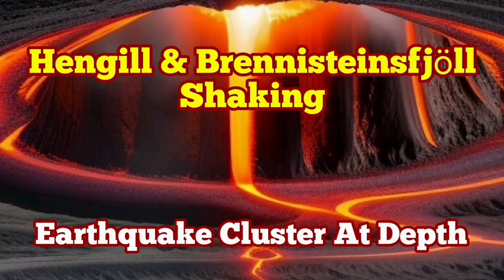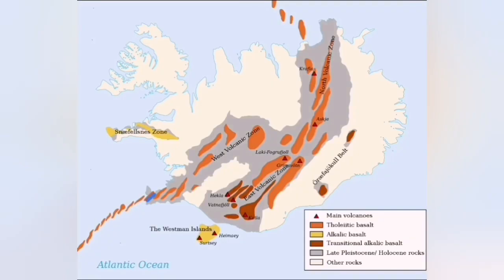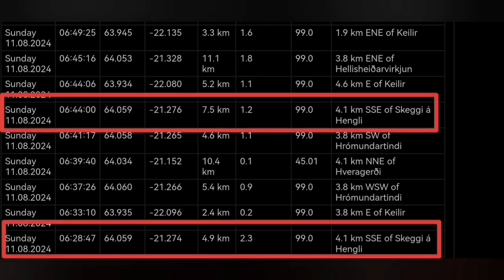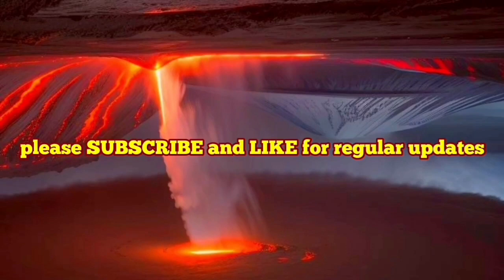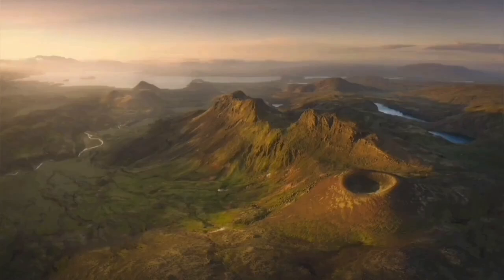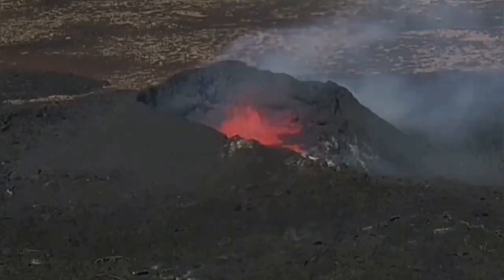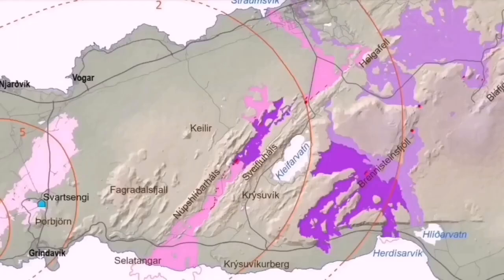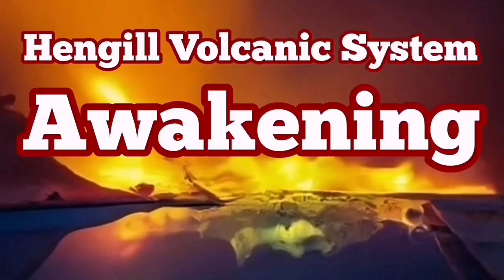Hengill & Brennisteinsfjöll Shaking, Earthquake Cluster In Reykjanes Peninsula Volcanic Systems